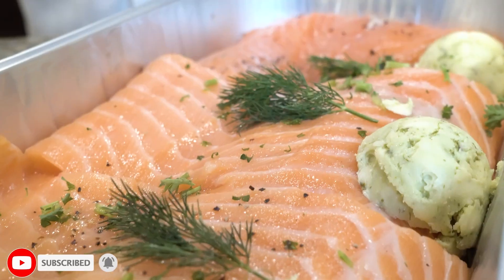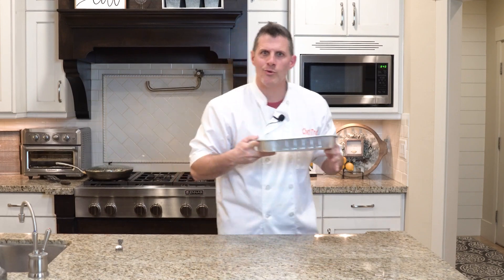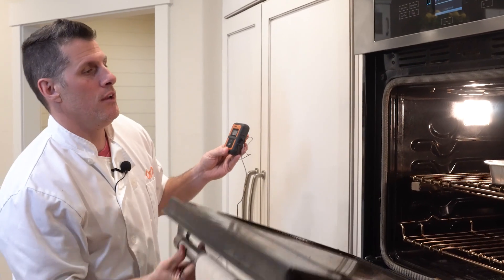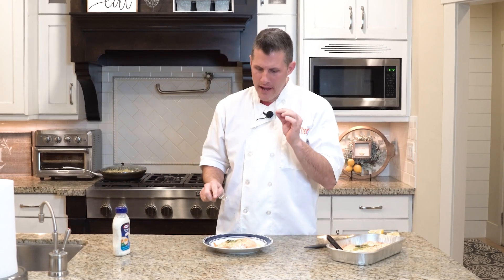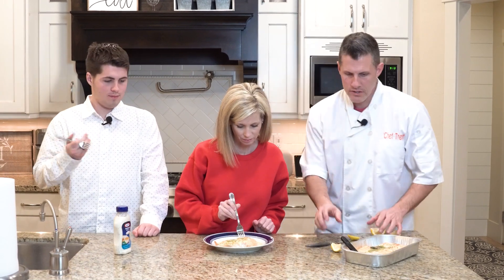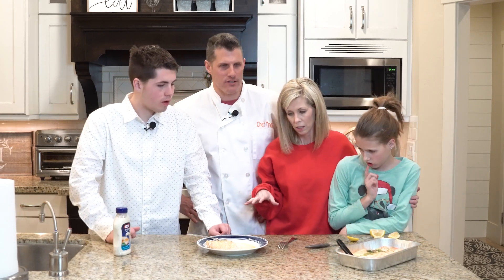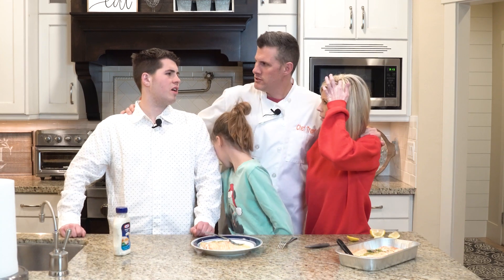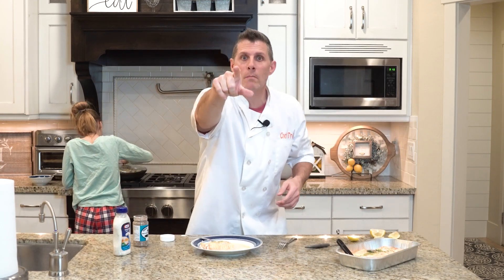Kirkland salmon | how To | Review | Chef Dawg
Hey Chef Dawgs,

Edited By: Grayson Maddox